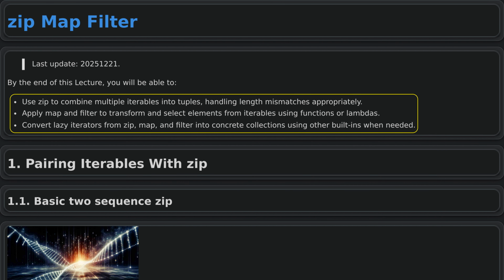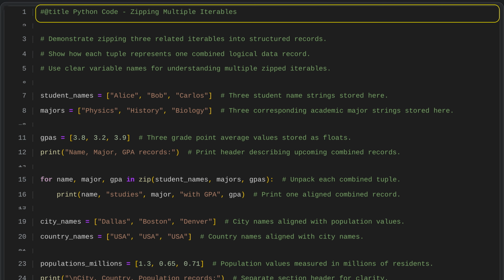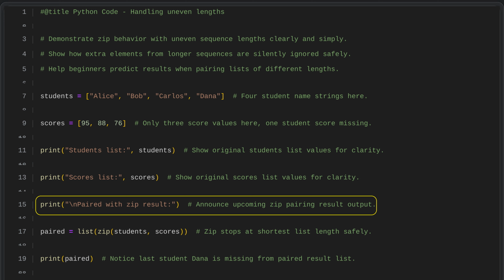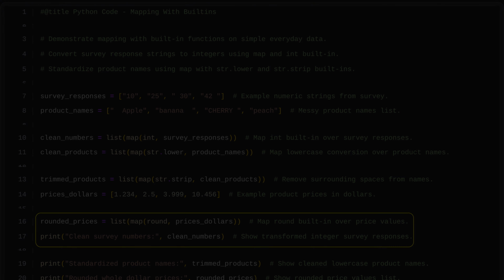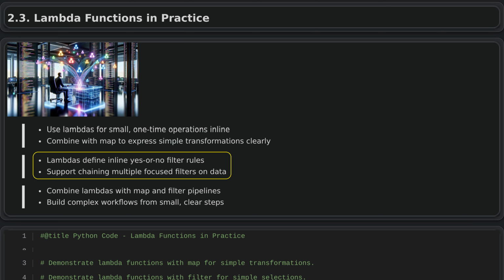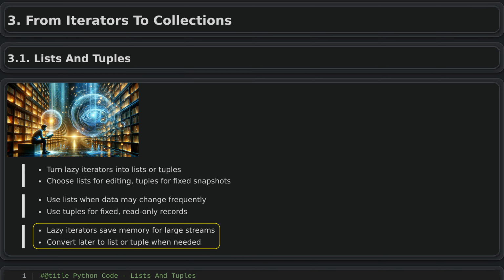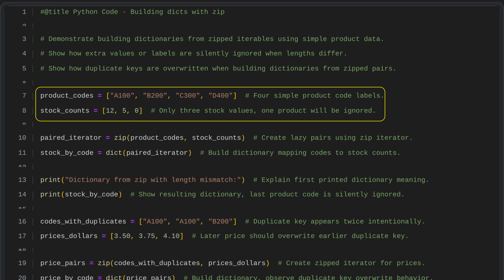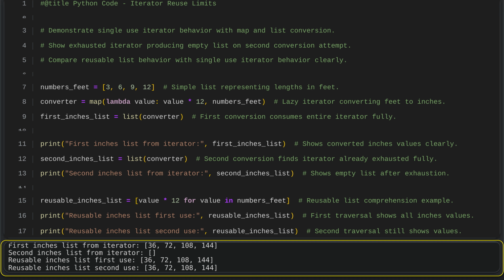Iteration And Looping, zip Map Filter, 04B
🚀 Course: Python 3.12 Built-ins A-Z
🔁 Module 04: Iteration And Looping
🧠 Lecture B: zip Map Filter